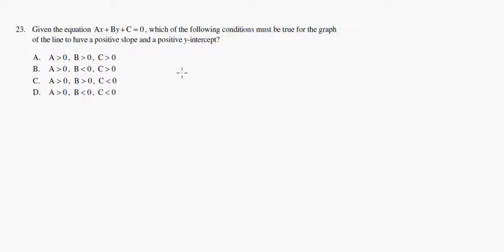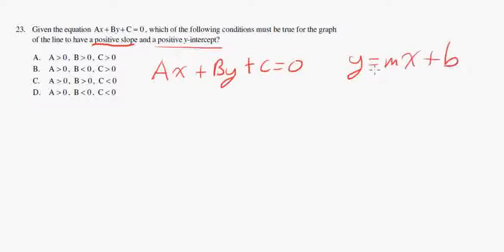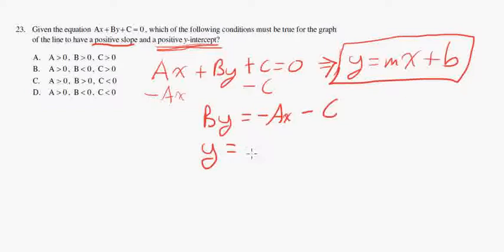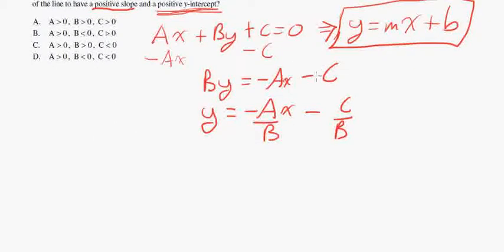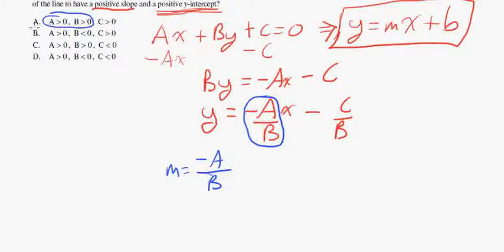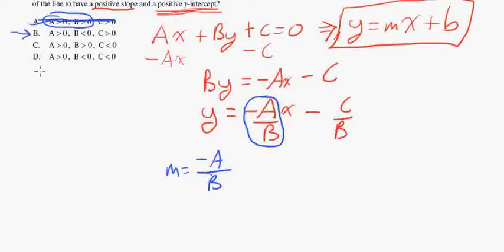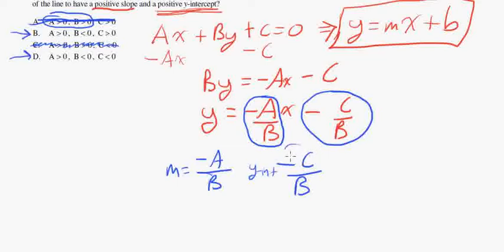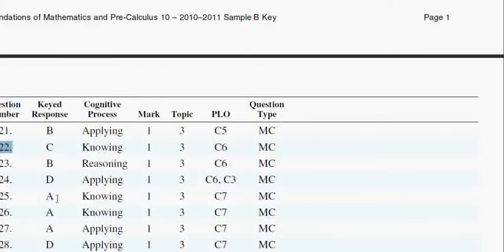Ma10-Practice Provincial B - #23